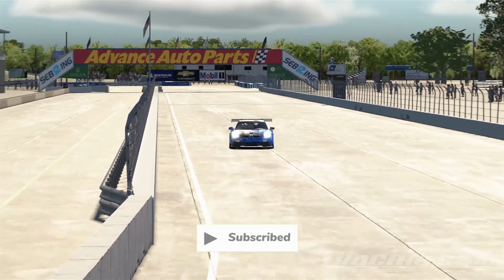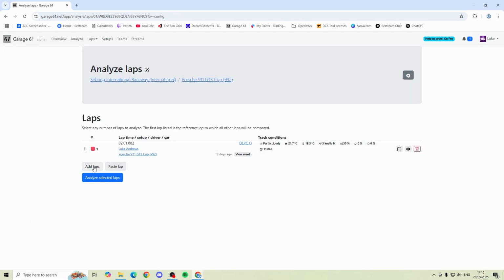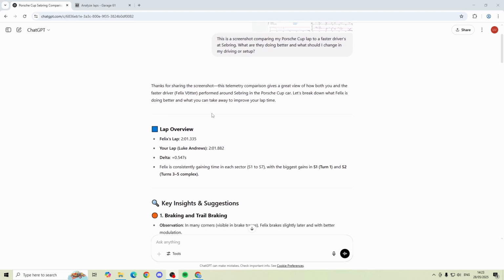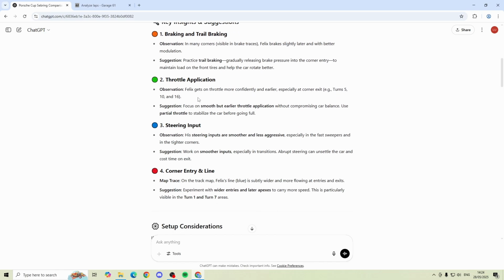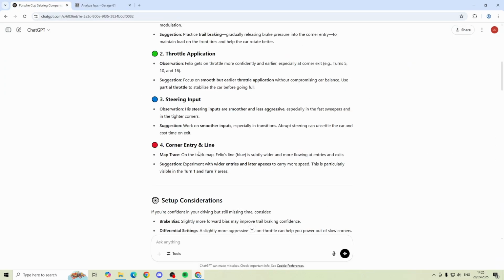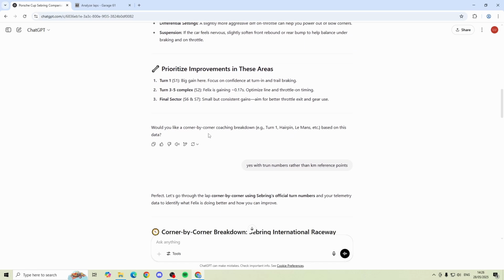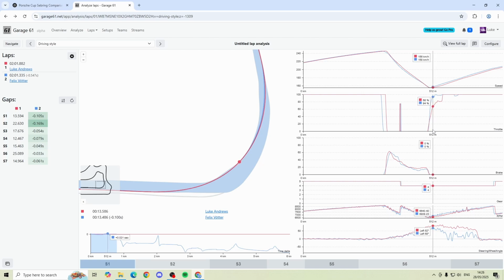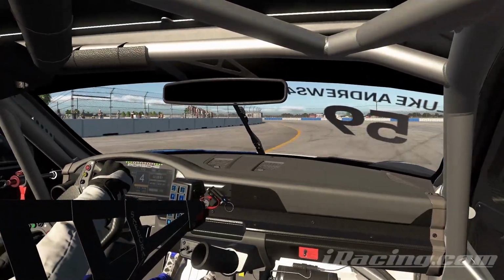Can ChatGPT Analyze My iRacing Telemetry?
In this video I show you how you can use ChatGPT to analyse iRacing telemetry on Garage61.

00:00 - Can ChatGPT Analyze My iRacing Telemetry?
00:45 - Garage61 Telemetry Comparison
01:53 - Asking ChatGPT For Help
06:21 - Summary

ChatGPT Prompt Template (edit car/ track as appropriate):

"This is a screenshot comparing my Porsche Cup lap to a faster driver’s at Sebring. What are they doing better and what should I change in my driving or setup?"